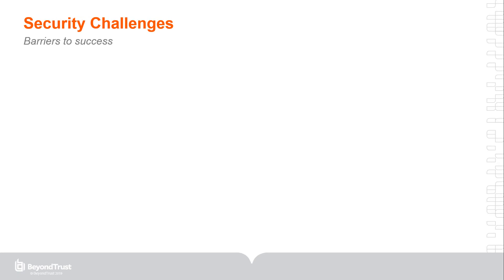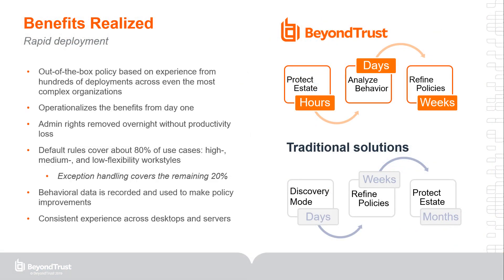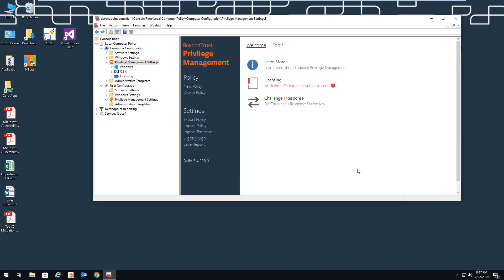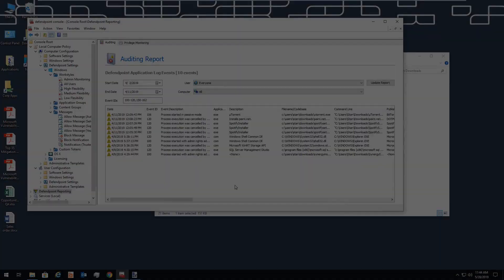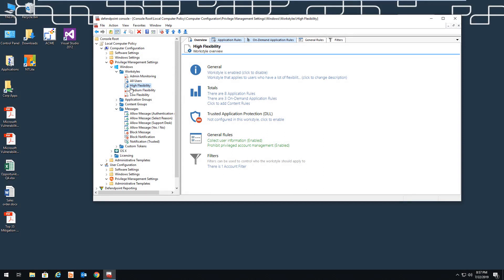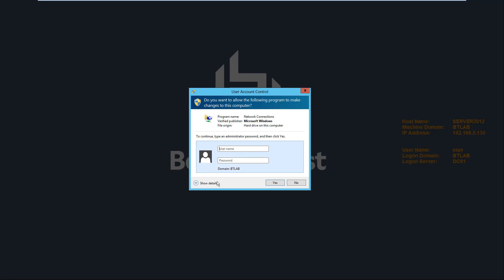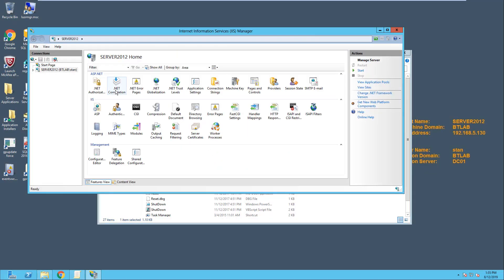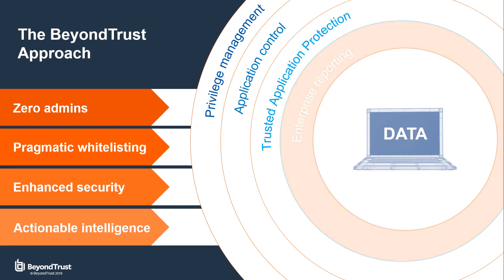How BeyondTrust Privilege Management for Windows and Mac Works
BeyondTrust Privilege Management enables you to prevent malware and ransomware attacks while reducing the burden on the service desk.